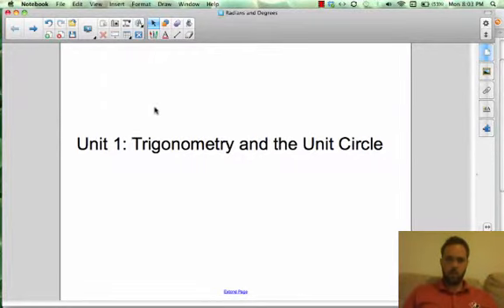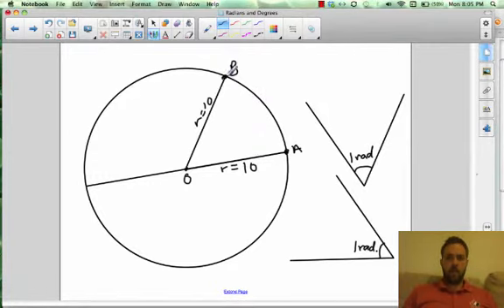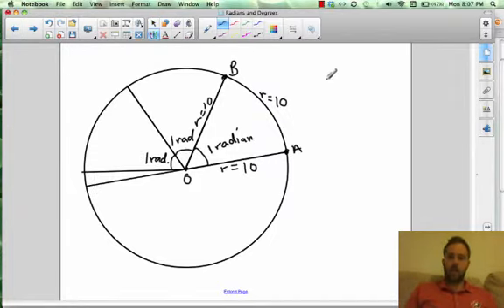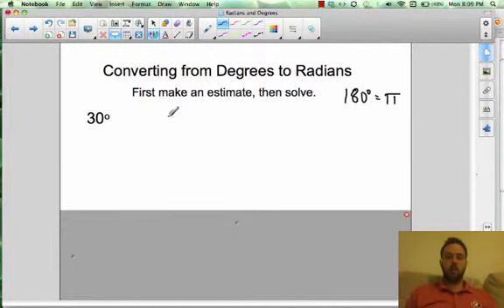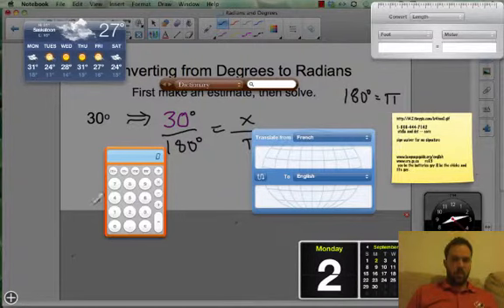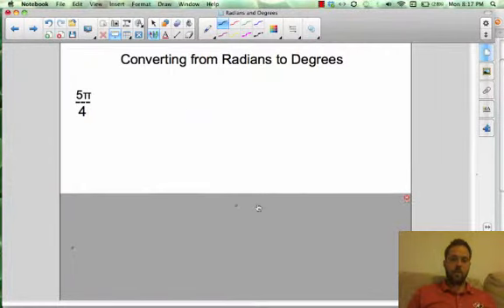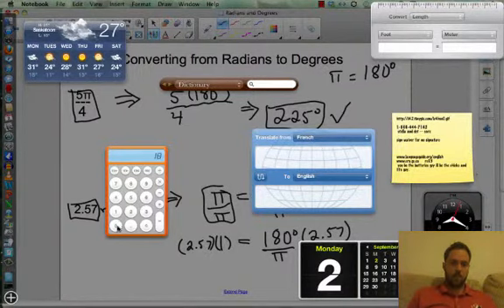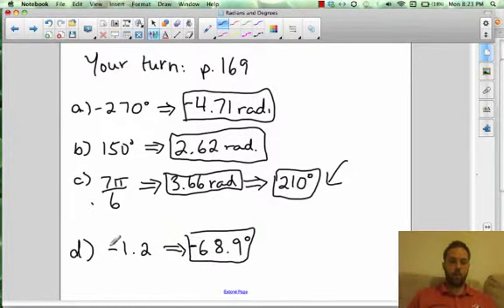Lesson 1-Degrees and Radians